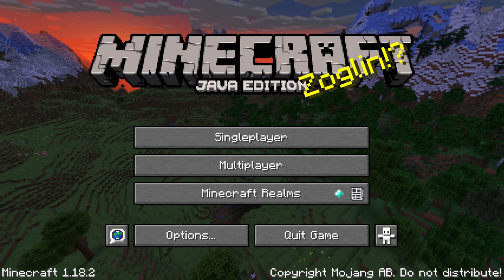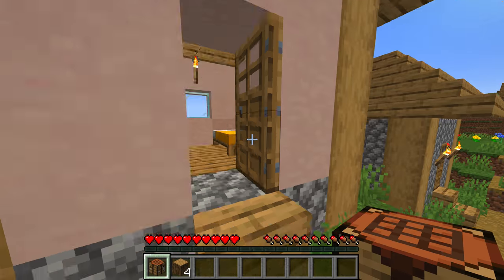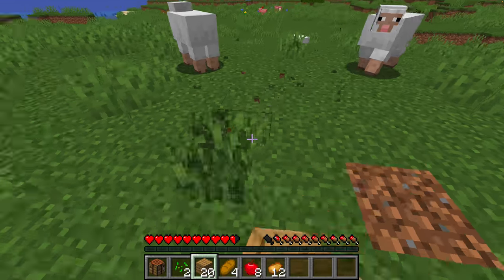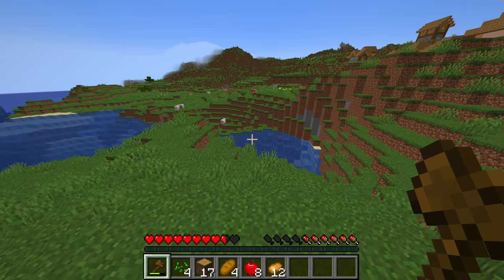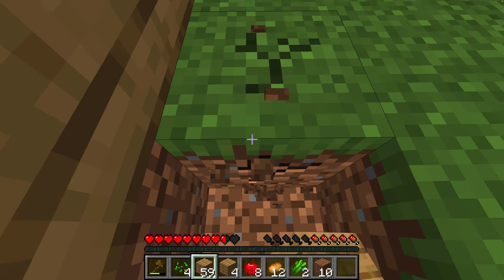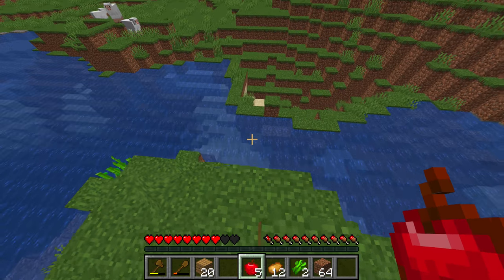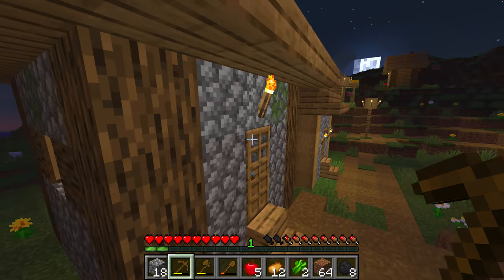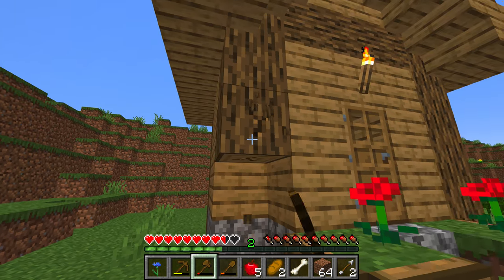MineCraft Lets play! Pt 1 | Building a house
This is MineCraft lets play part one i hope you guys enjoy it!